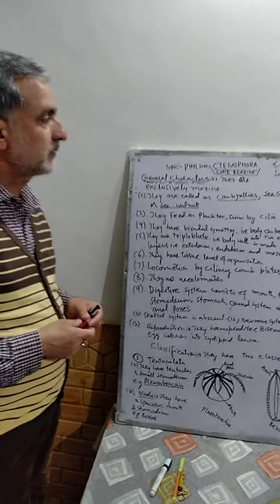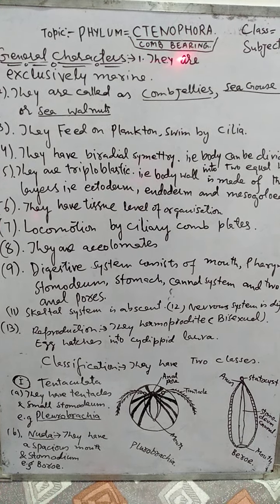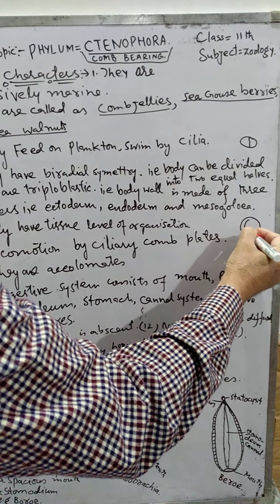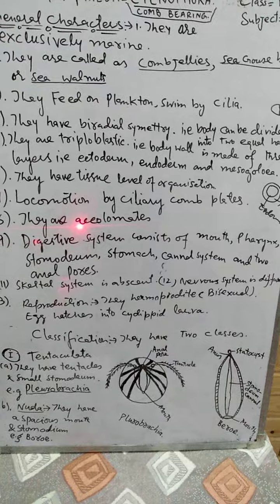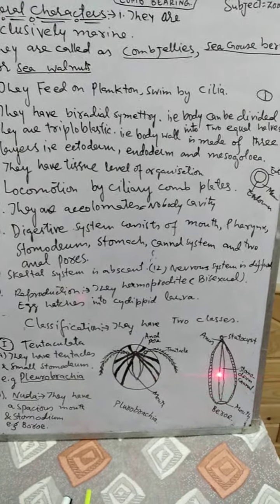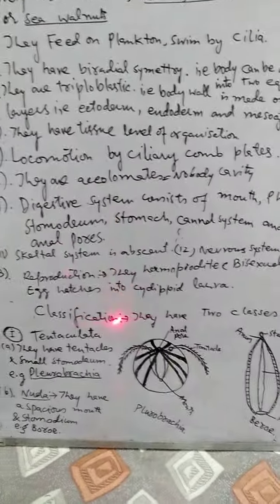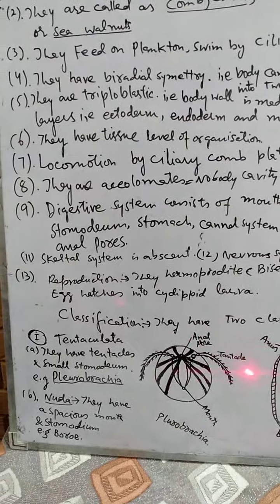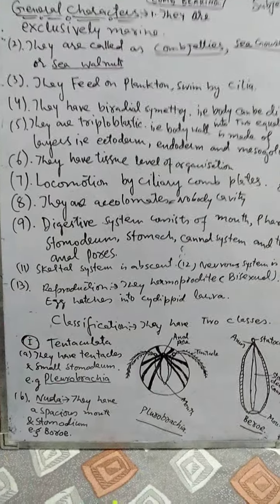Phylum ctenophora Class 11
Subject Zoology